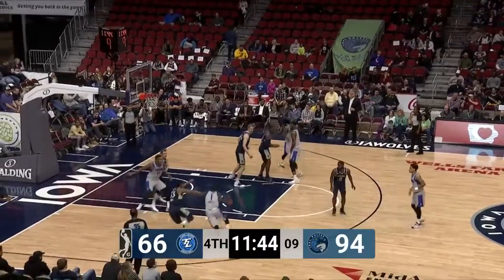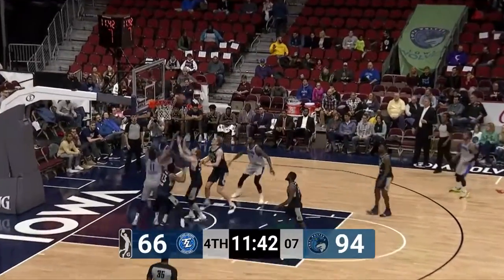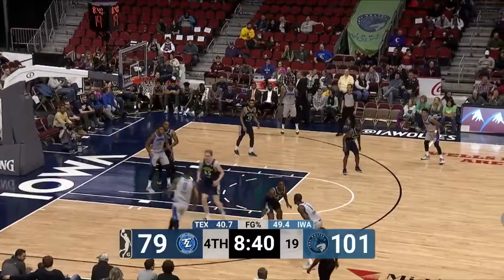Trahson Burrell with 20 Points vs. Iowa Wolves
Trahson Burrell with 20 Points vs. Iowa Wolves, 02/20/2019